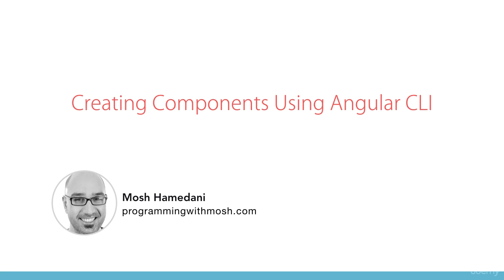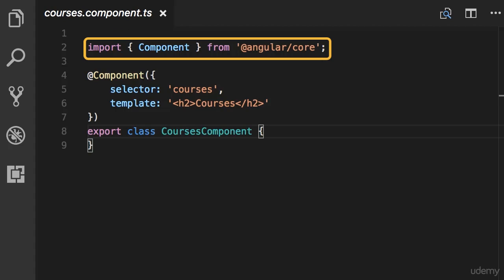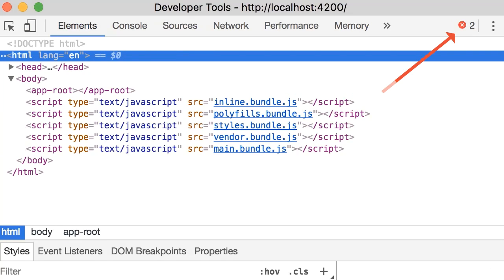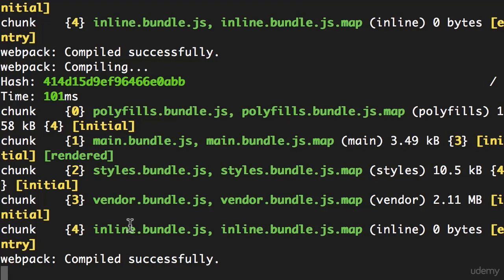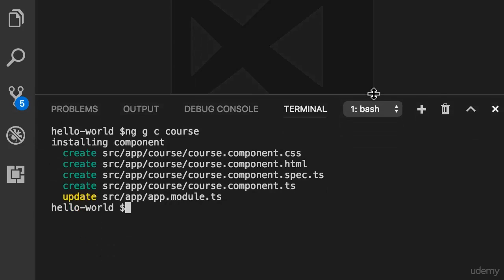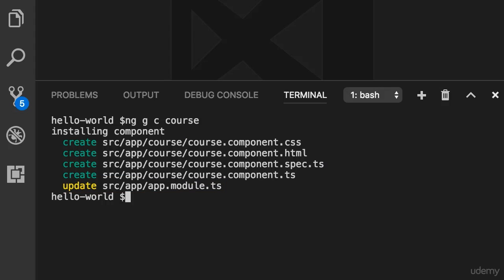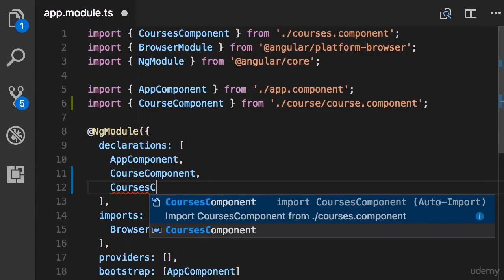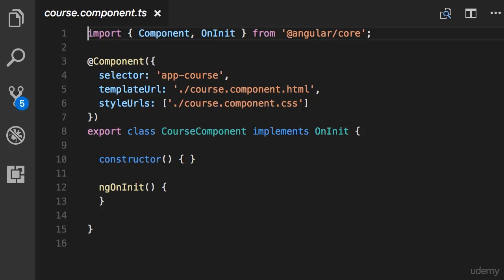033 Generating Components Using Angular CLI